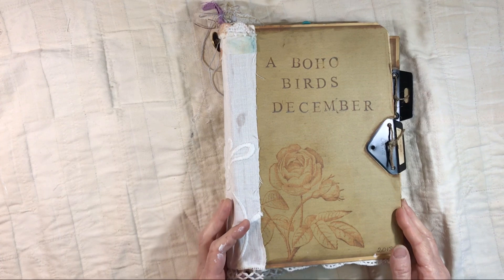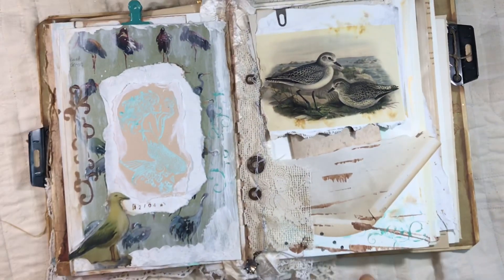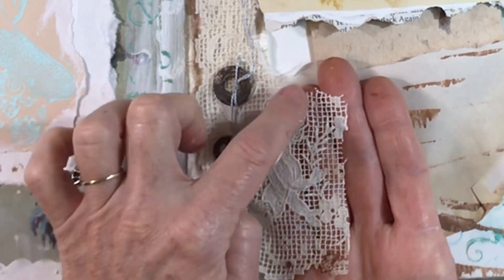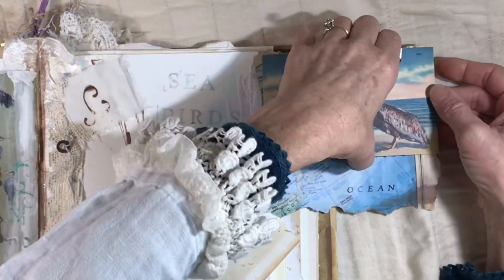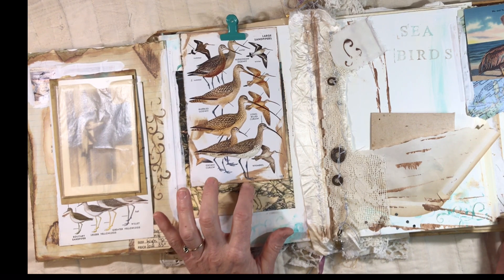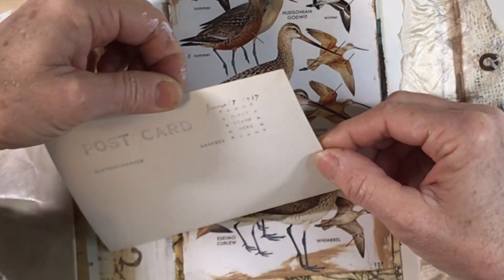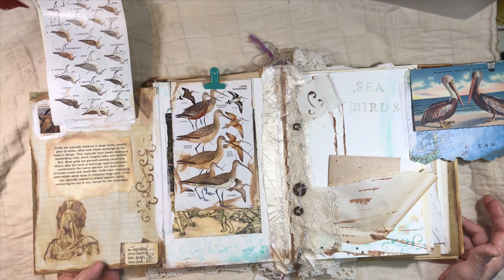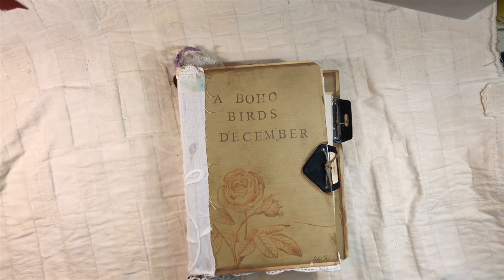Boho Birds (sea birds) December Daily: 12-4-2018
I hope you enjoy today's "December daily" spread in my December journal.  Today's spread is all about sea birds, with a bit of mermaid thrown in for good measure.

Lynn